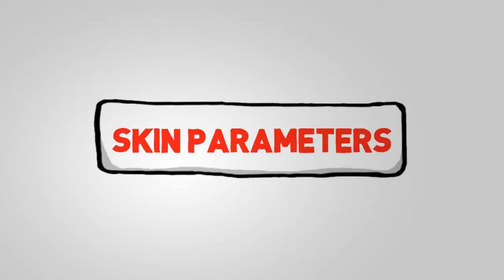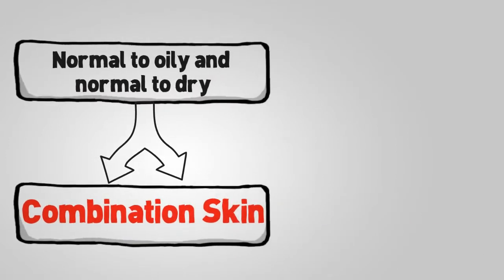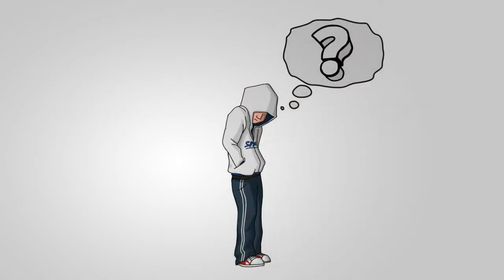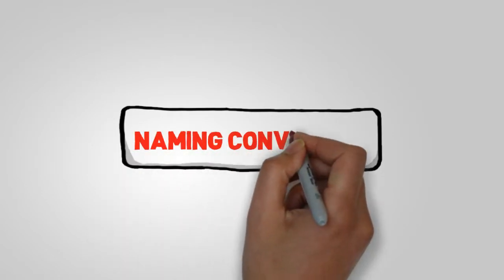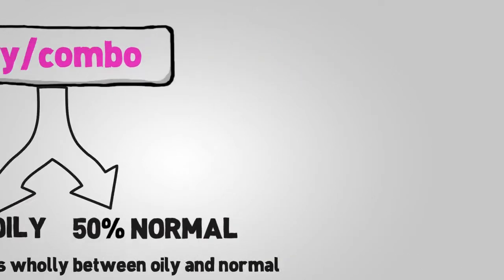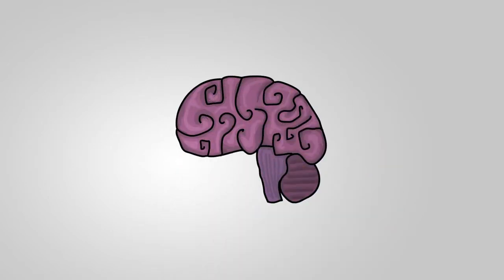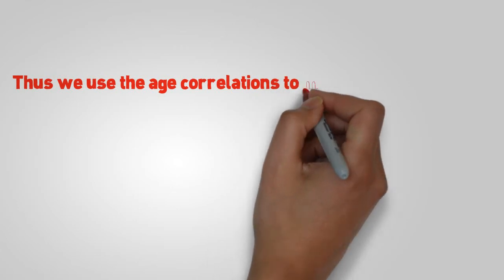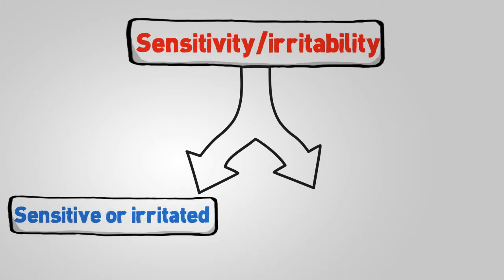Skin Types Explained